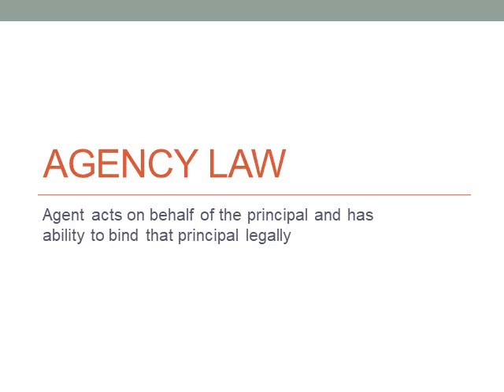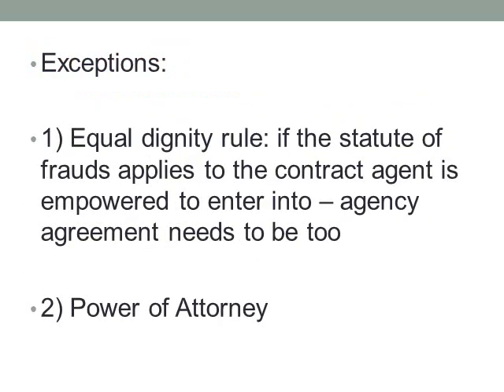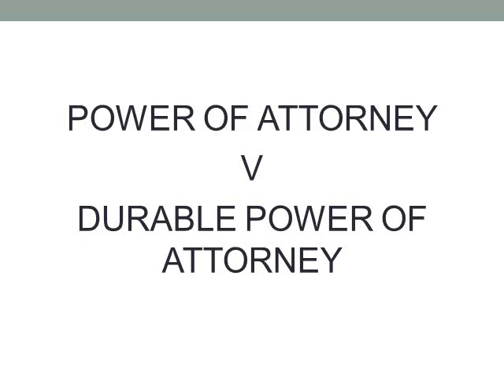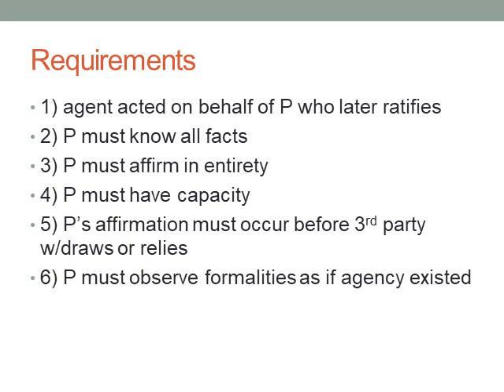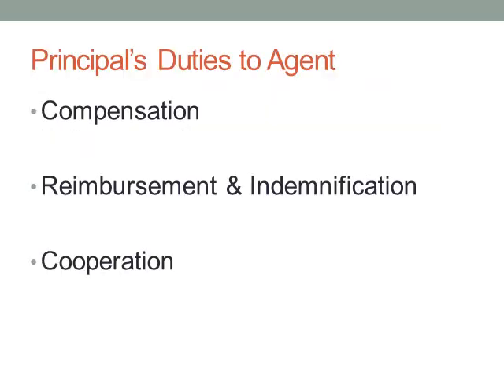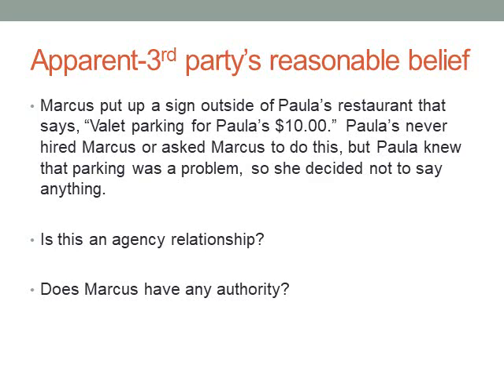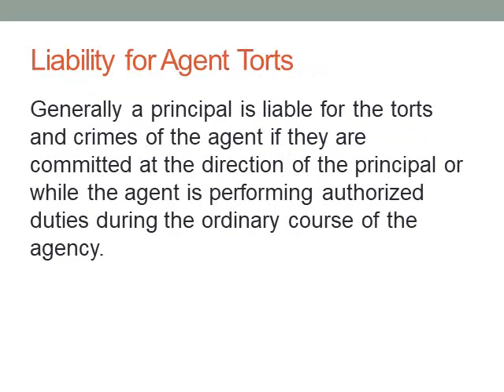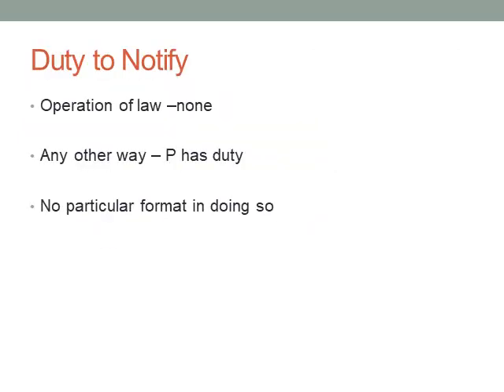Agency Law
One of the most important relationships in the business world is the agency relationship.
An agency relationship between two parties – one called the agent, agrees to act for the other –called the principal. The principal has the right to control the agent’s conduct in matters entrusted to the agent.
The most common agent/principle relationship is the employee/employer relationship. An employee acts on behalf of employer and has the ability to bind that employer legally.

This video discusses the agent/principle relationship, the types of agencies and the duties and liabilities of both agent and principle.